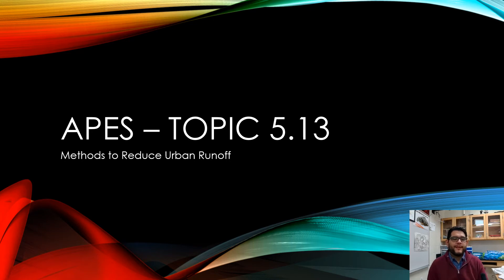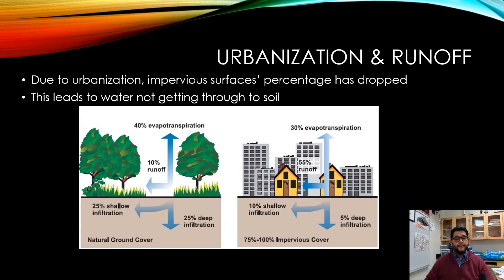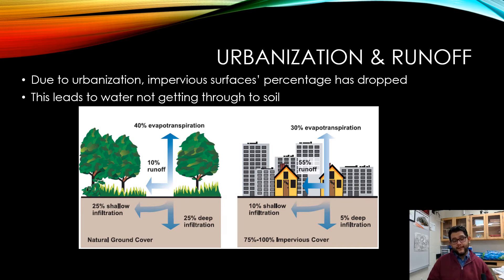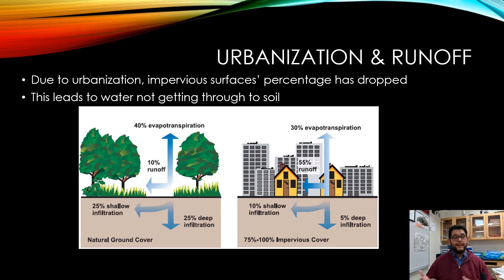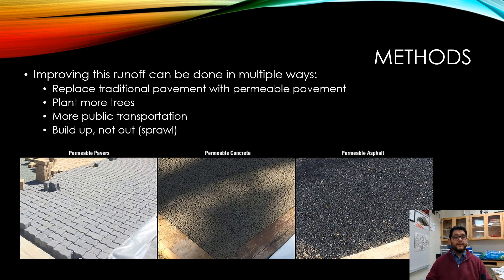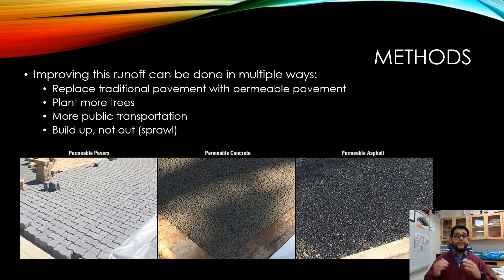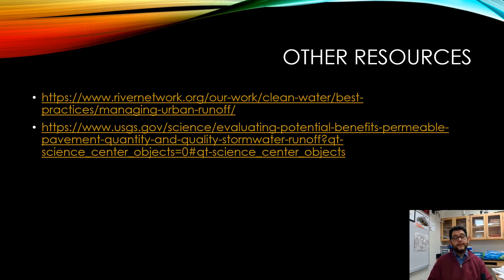APES Topic 5.13, Methods to Reduce Urban Runoff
This is Unit 5, Topic 13, Methods to Reduce Urban Runoff, from the AP Environmental Science CED